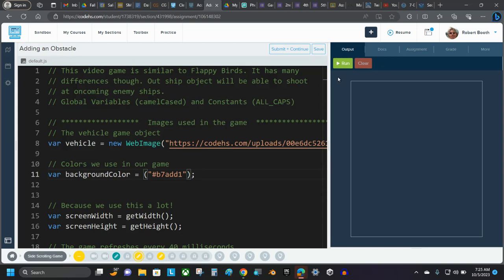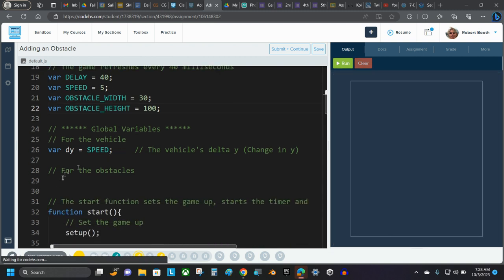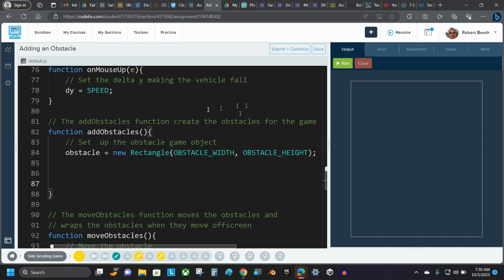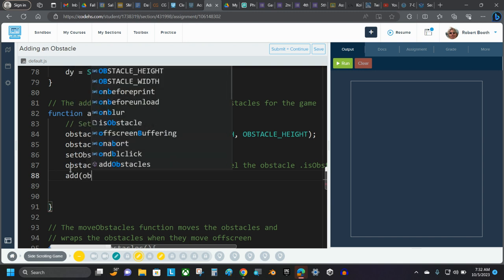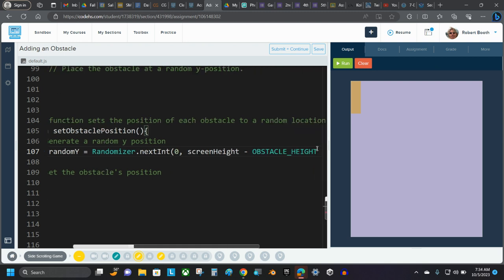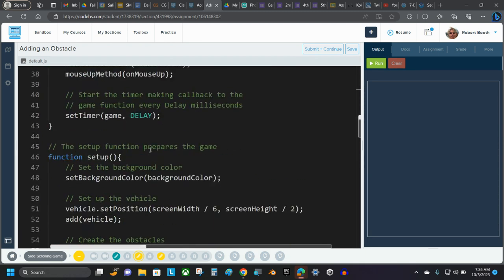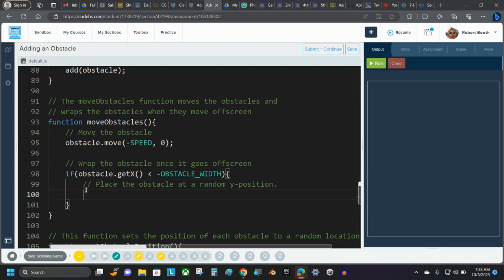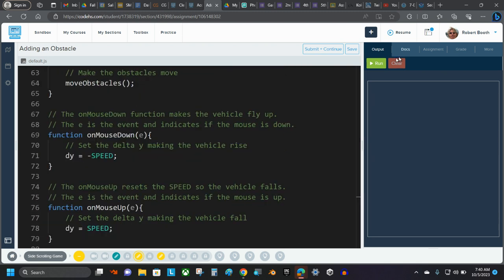Adding an Obstacle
In this short video I add the code that creates and scrolls with wrapping the 1st obstacle.